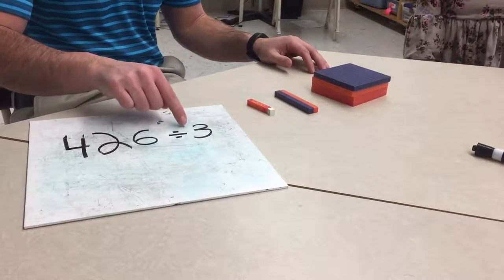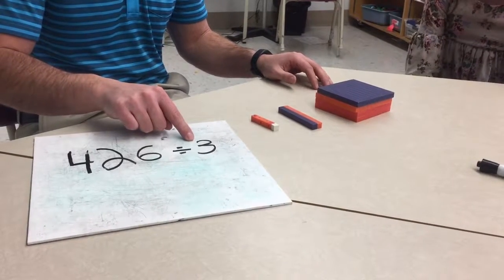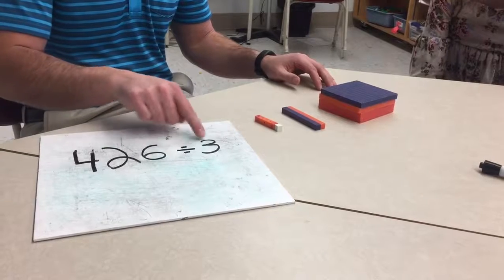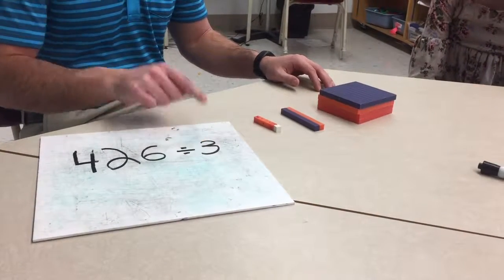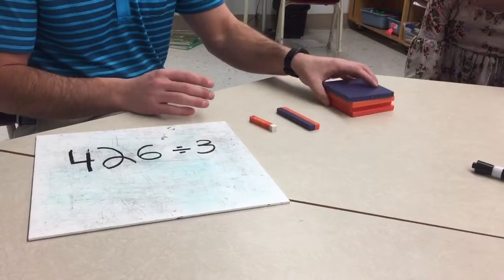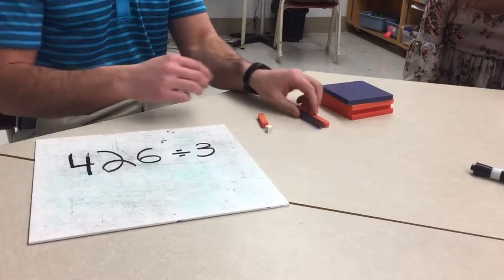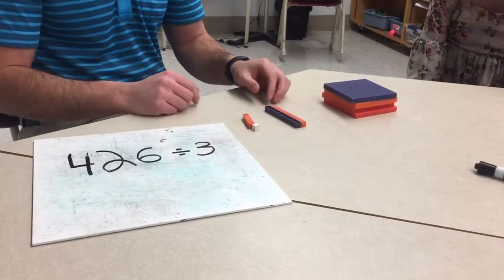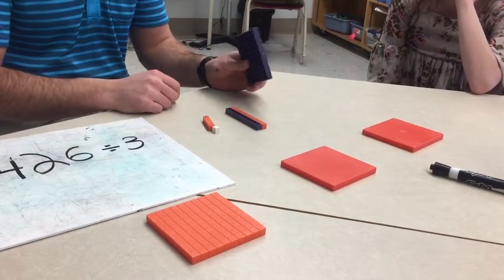Math 5 - Division - Blocks